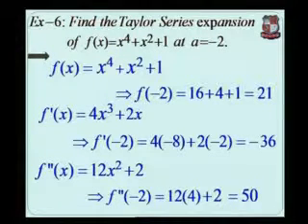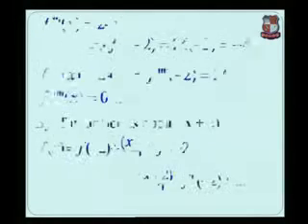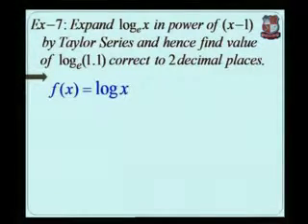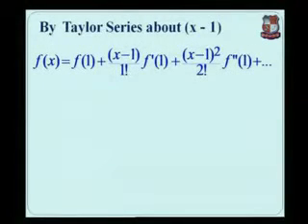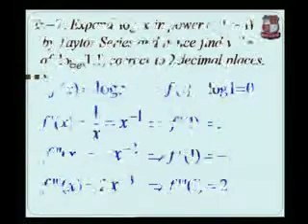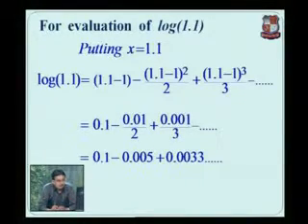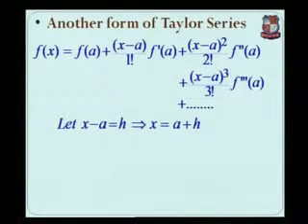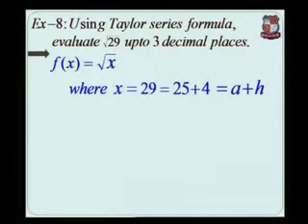Parmar Anirudh-Calculus-Expansion of Functions_2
Parmar Anirudh Jayantilal-V.V.P. Engineering College, Rajkot-Calculus-Expansion of Functions-Taylor's series, Maclaurin's series,with solved Examples.